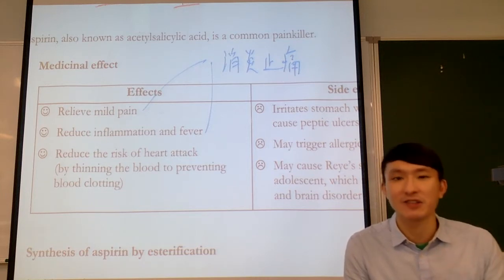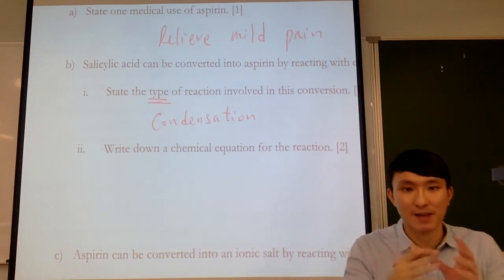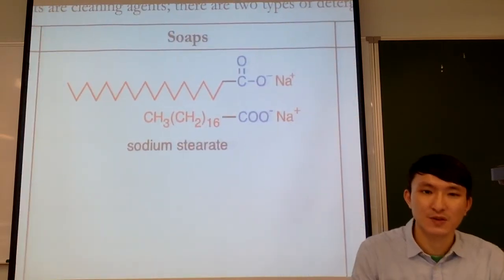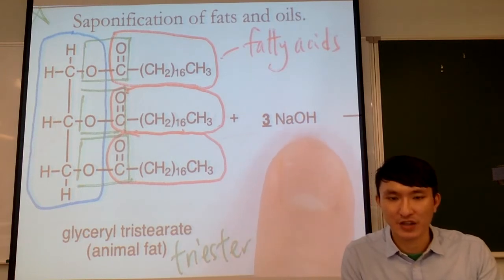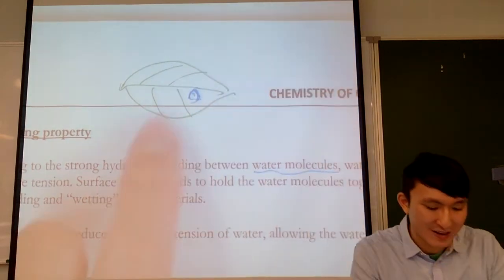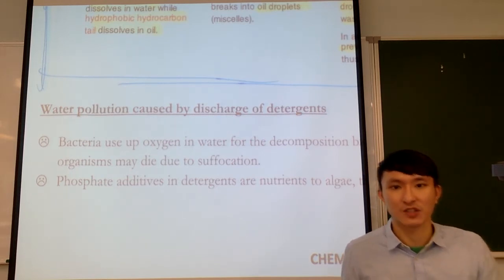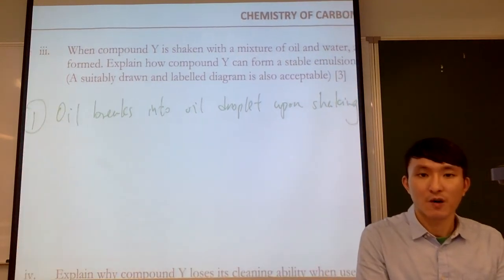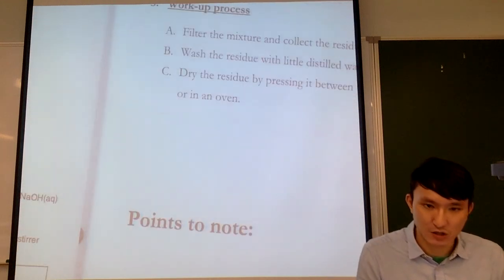[9] F.5 Chemistry Organic Chemistry (aspirin, detergents)